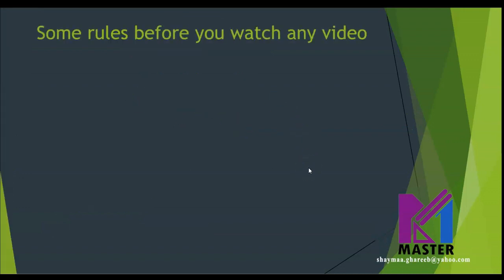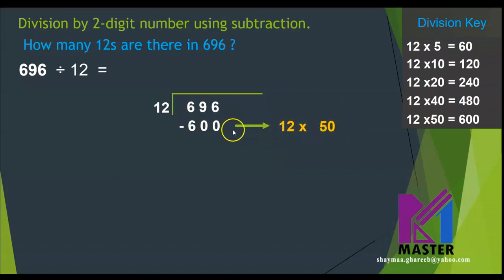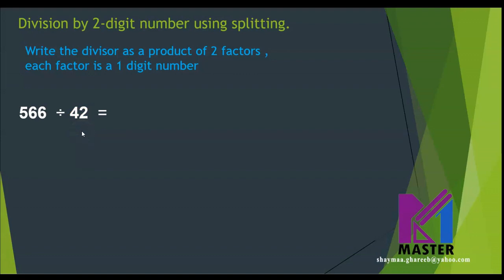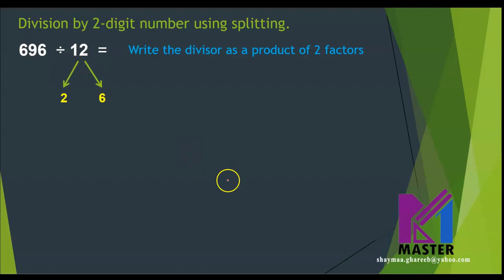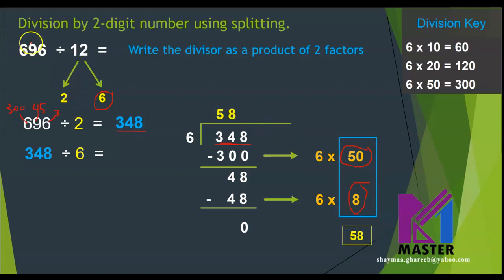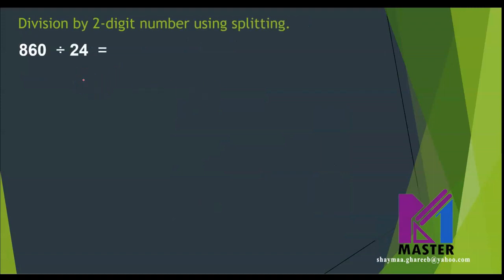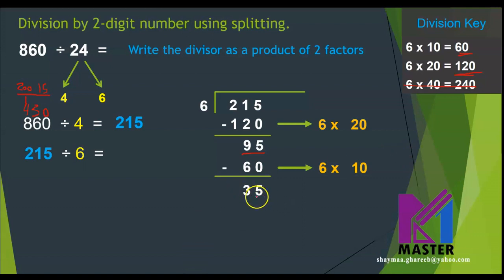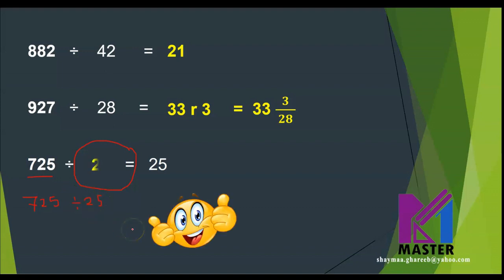Division by 2 digit number using subtraction | Year 6 Checkpoint